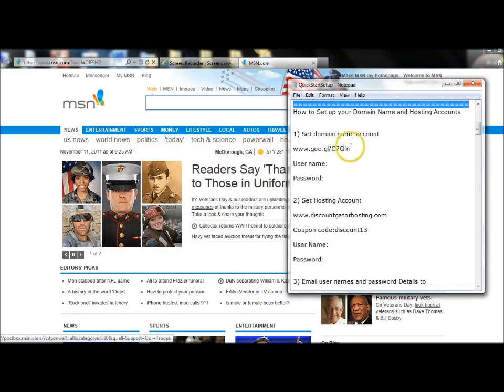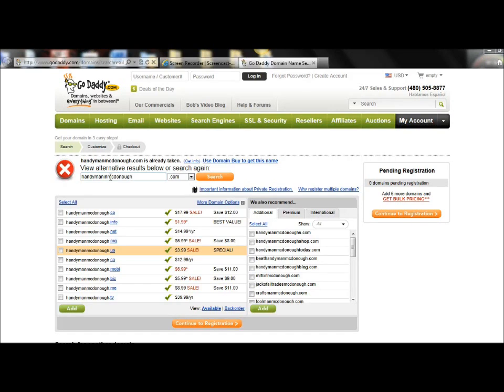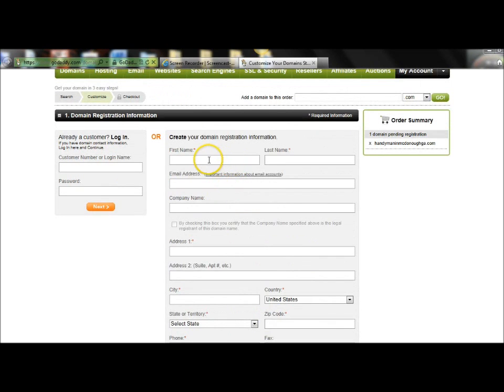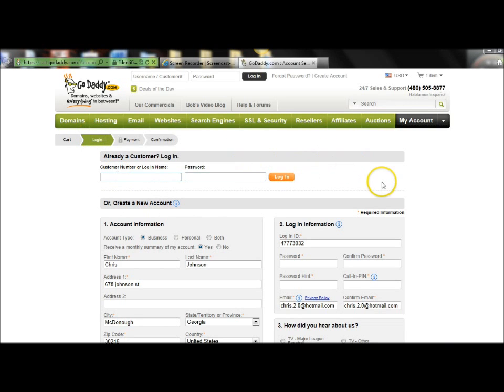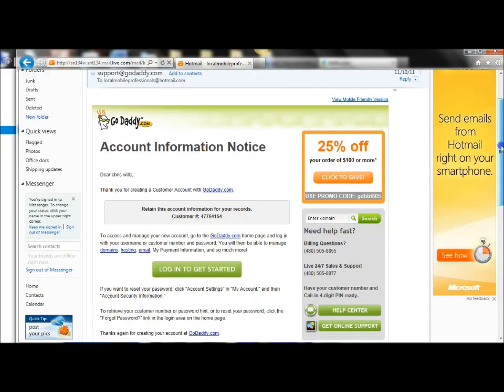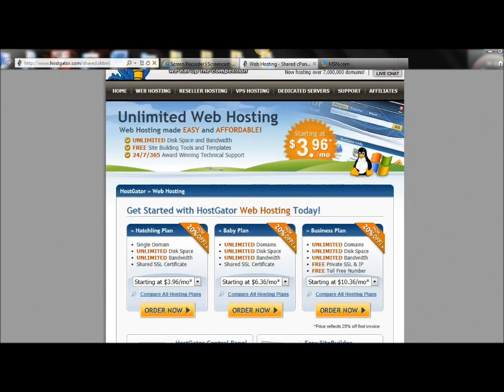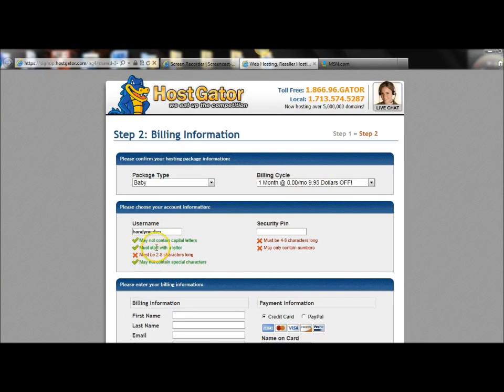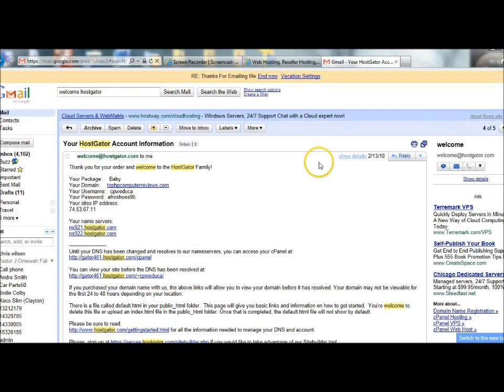Domain & Hosting Setup-Local Mobile Website Fayetteville, GA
1) Set domain name account

Here is the tutorial video on how to set up your domain name and hosting accounts. This links are in the description box. Once setup, your website should be live within 48 hours. I am looking forward to helping you get more clients and customers from the internet. Welcome to the internet!

To Your Online Success
Chris